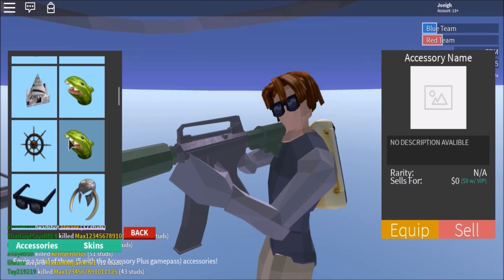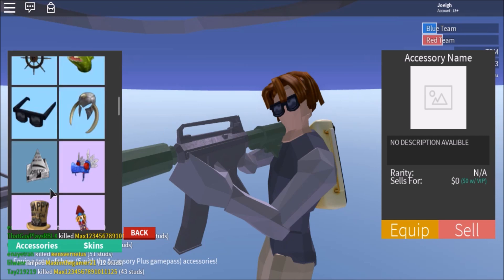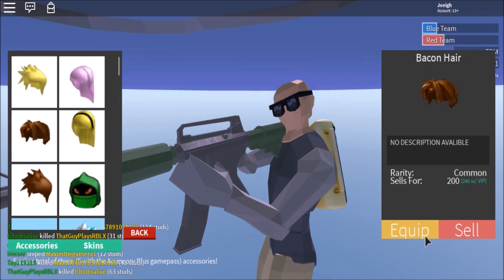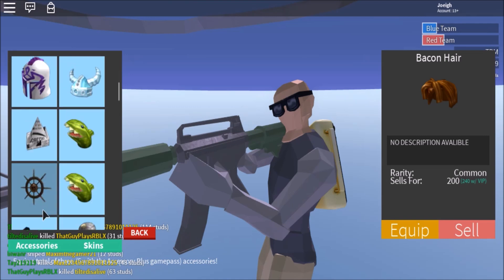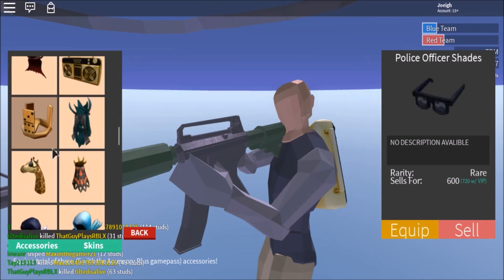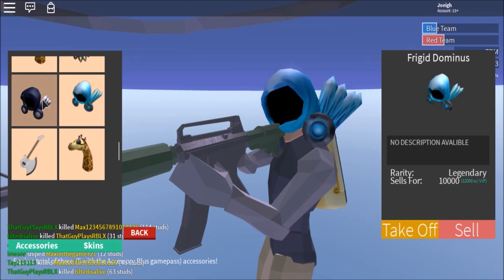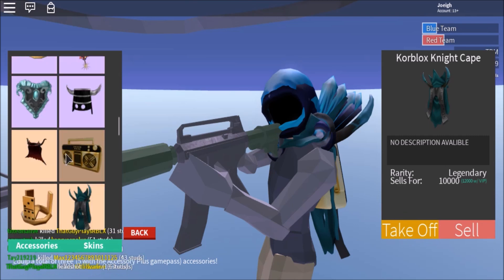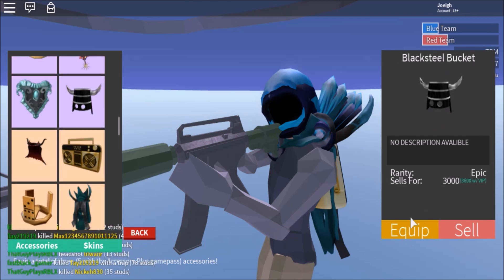How To Wear More Than 3 Hats In Strucid...